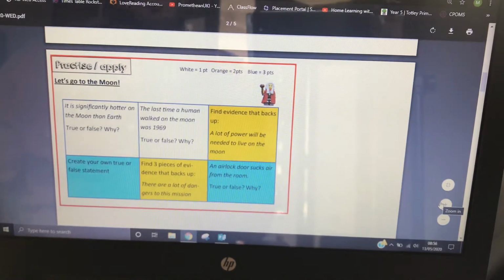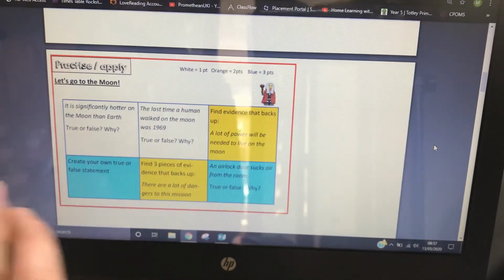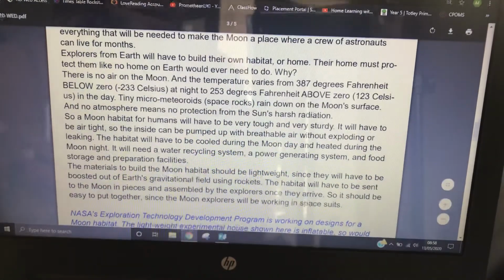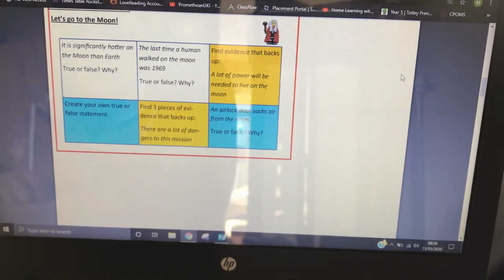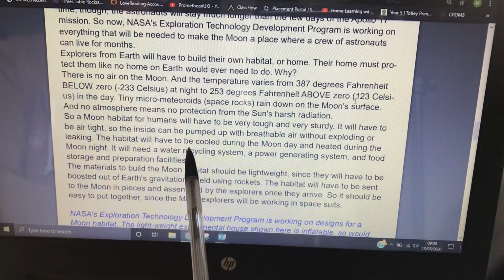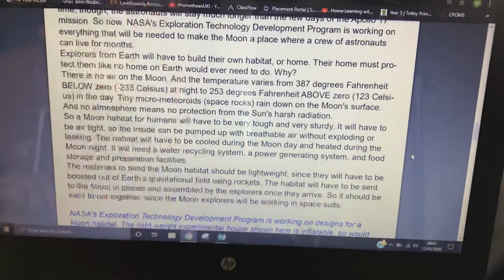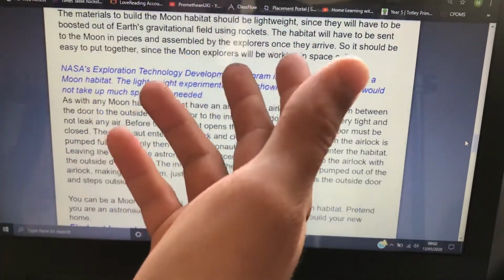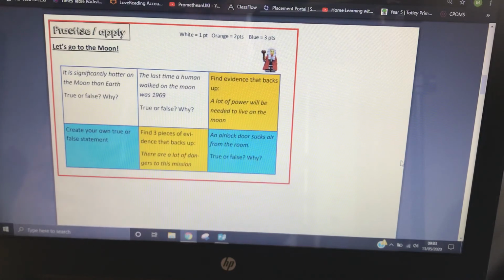Wednesday wk 6 - Reading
Proving statements right or wrong whilst learning about the moon!